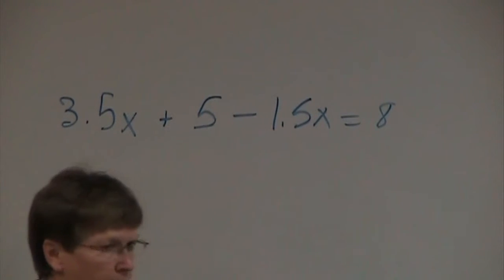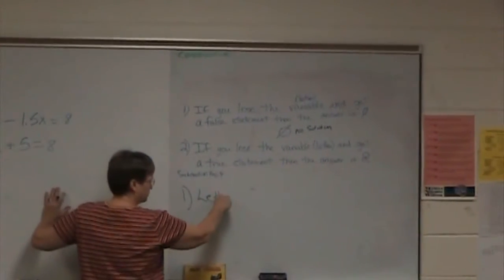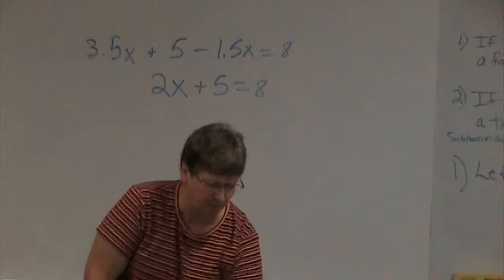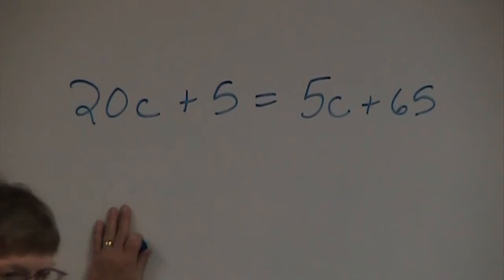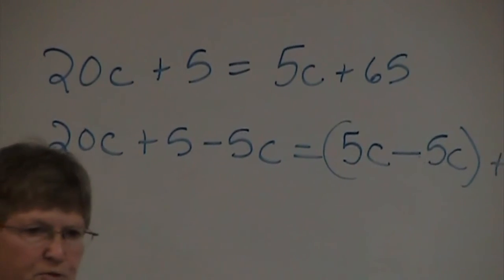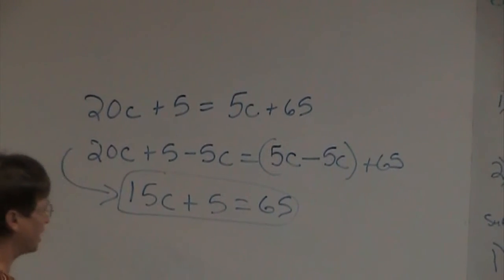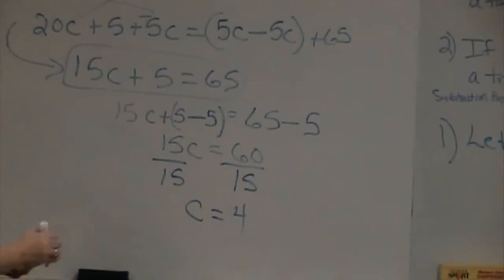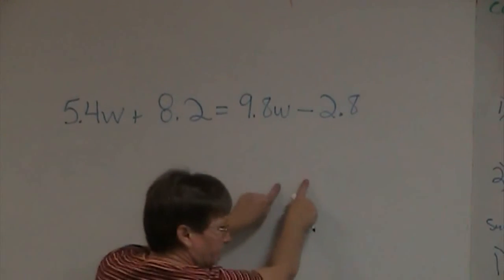Mrs. Sweet lesson 1 of 3 9:45:04